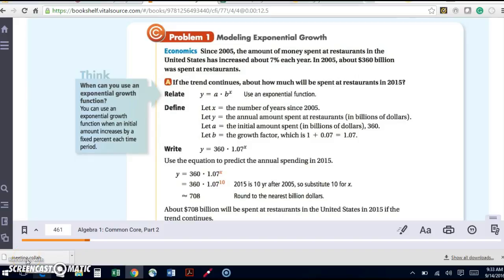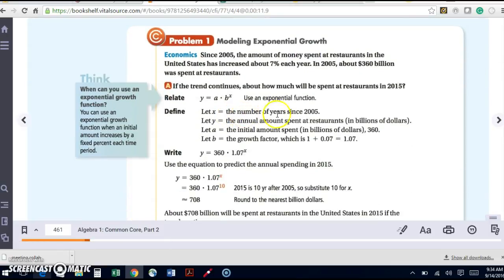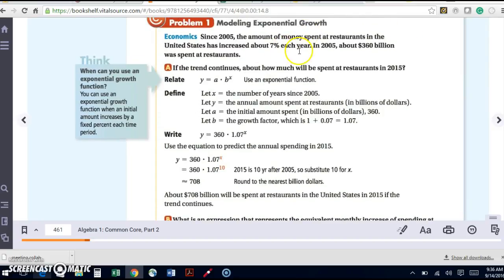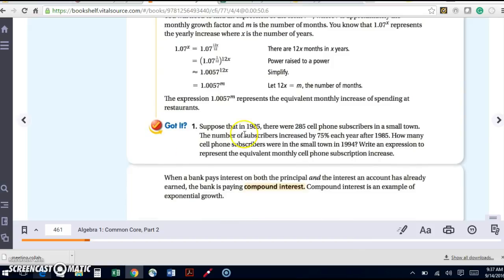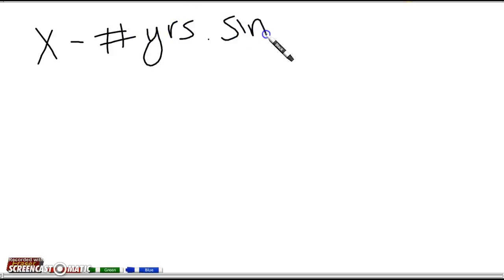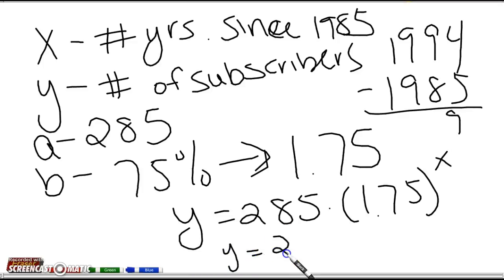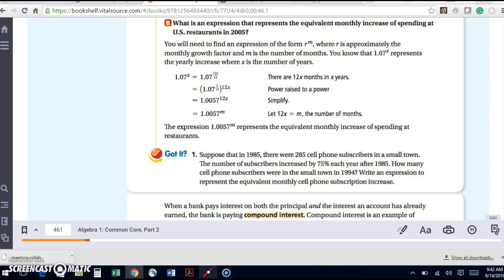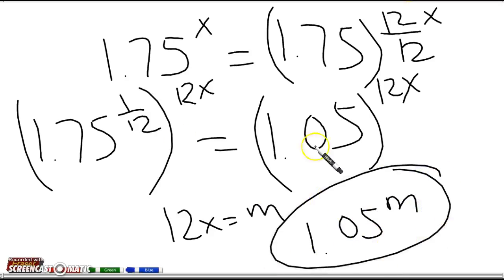Algebra 1 - Modeling Exponential Growth